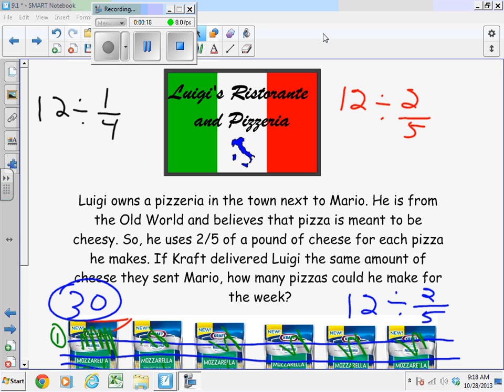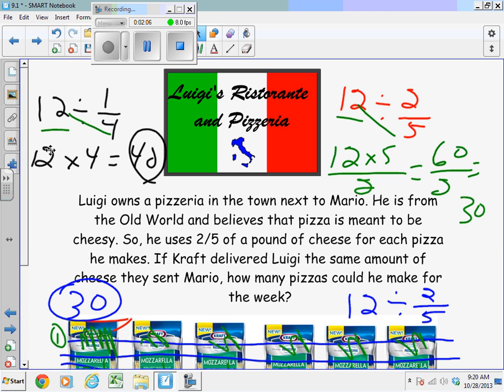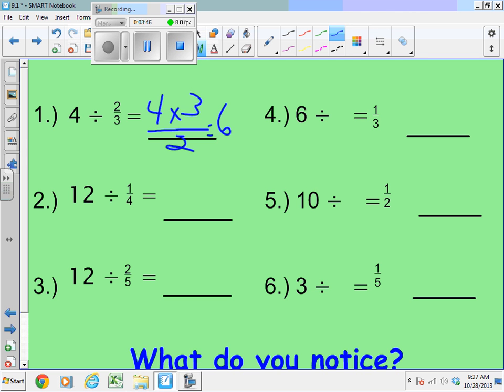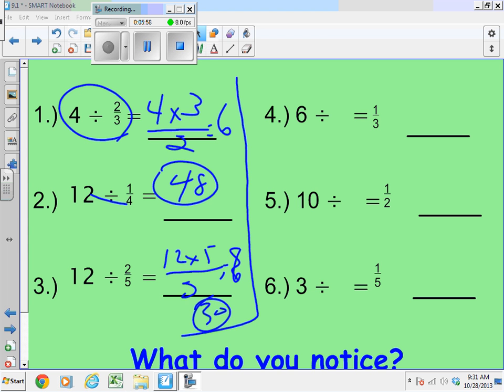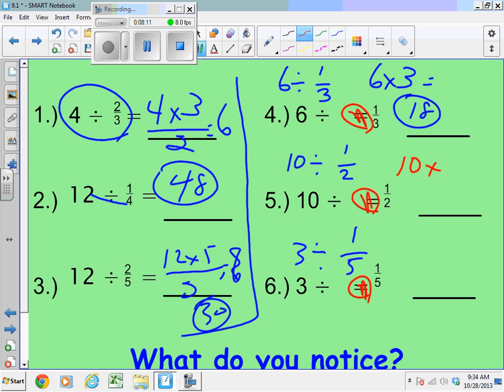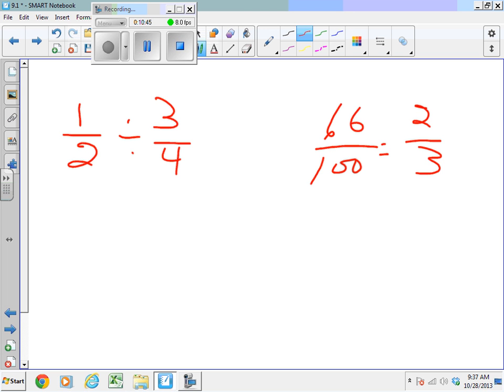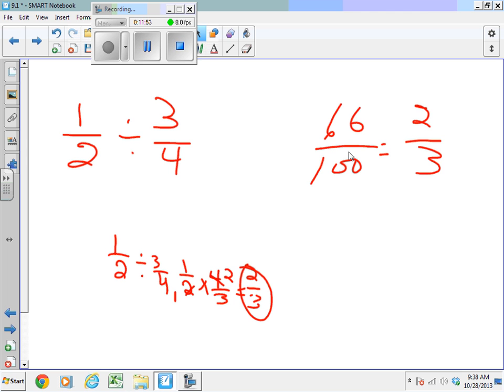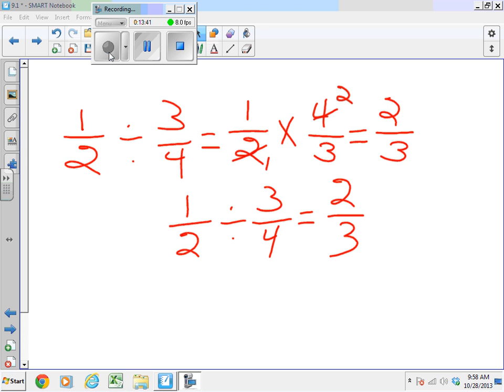DIVISION OF FRACTIONS PART 2